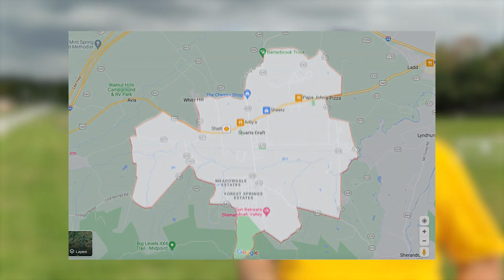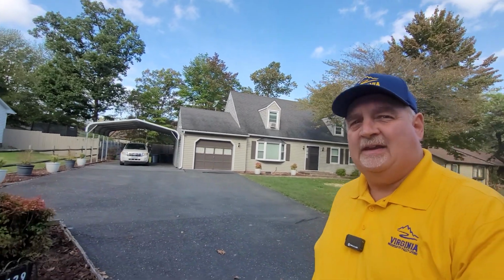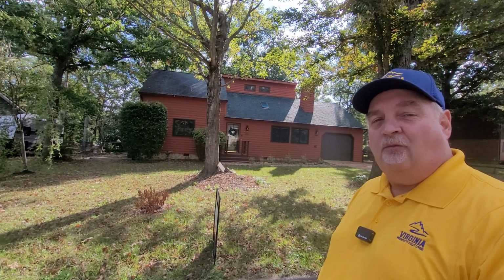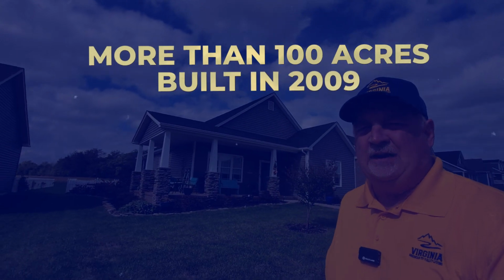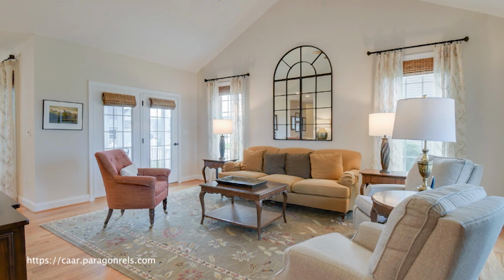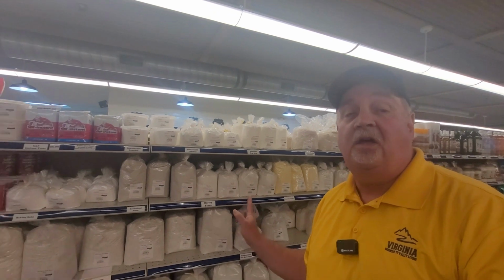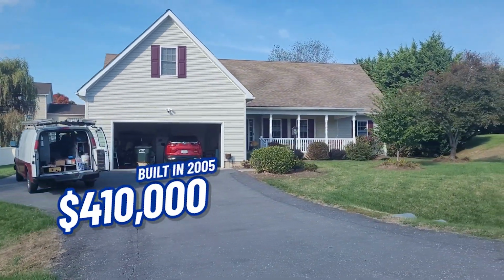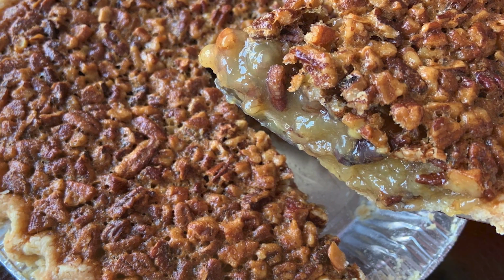Stuarts Draft Virginia: Exploring The Hometown Charm Of Stuarts Draft Virginia | Virginia Homes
Are you thinking about moving to Stuarts Draft Virginia? Let’s explore the hometown charm of Stuarts Draft Virginia today!
Stuarts Draft Virginia, located in the picturesque Shenandoah Valley Virginia, offers a small-town ambiance that many seek. This video takes you on a tour of Stuarts Draft Virginia, showcasing its neighborhoods and unique local spots that contribute to its welcoming hometown vibe.
Ridge View Acres, one of the largest residential areas in Stuarts Draft Virginia, offers diverse housing styles, including Ranch and contemporary homes. With stunning views of the Blue Ridge Mountains, this neighborhood features homes ranging from 1300 to 2200 square feet, capturing the true essence of suburban living.
Stuarts Draft Virginia perfectly embodies the balance between a thriving industrial hub and a close-knit community. With its charming neighborhoods and unique local establishments, this town offers a welcoming hometown feel that draws residents and visitors alike. If you're considering a move to the Shenandoah Valley or Virginia's mountains and valleys, Stuarts Draft Virginia is a place worth exploring.
I’d love to help you make a smooth move to Stuarts Draft Virginia!
00:00 - Intro to Stuarts Draft Virginia
01:01 - Stuarts Draft VA Park
02:10 - Stuarts Draft VA Bull
03:21 - House no.1 Ridgeview acres in Stuarts Draft VA
06:12 - Troyers Farm in Stuarts Draft VA
07:21 - house no.2 Stone Valley in Stuarts Draft VA
11:14 - Cheese shop in Stuarts Draft VA
12:55 - Stoney Run in Stuarts Draft VA
15:29 - Miller’s Bakeshop in Stuarts Draft VA
17:11 - Wrap up to Stuarts Draft Virginia
🤔Thinking of Moving to the Shenandoah Valley in Virginia?
If you want to know everything about eating, sleeping, working, playing, the good, and the bad of living in the Shenandoah Valley in Virginia, then subscribe▶ and tap the bell🛎 for notifications so you can be the first to know about the current market in the Shenandoah Valley in Virginia. 😁

We get calls and emails everyday of people just like you, looking for help on making their move to Waynesboro Virginia, Staunton Virginia, and other cities in the Shenandoah Valley, and we absolutely love it.😍 Whether you are moving in 9 days or 90 days, give us a call☎, shoot us a text📝, or send us an email📨 so we can help you make a smooth move to the Shenandoah Valley.